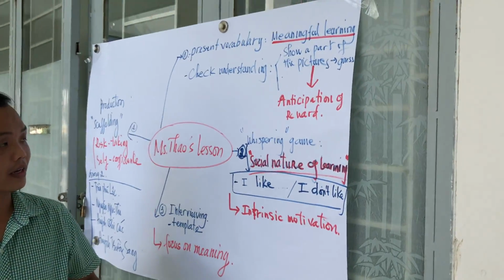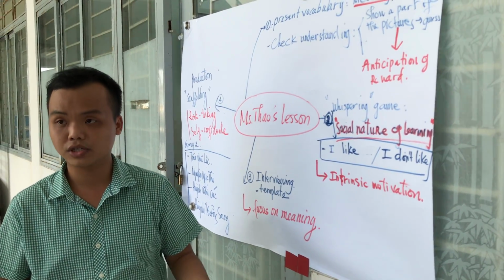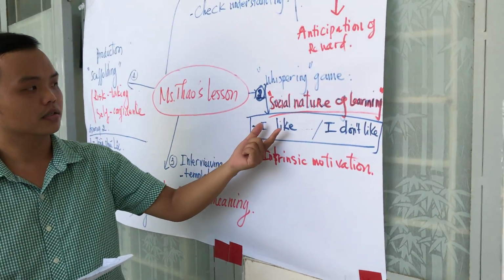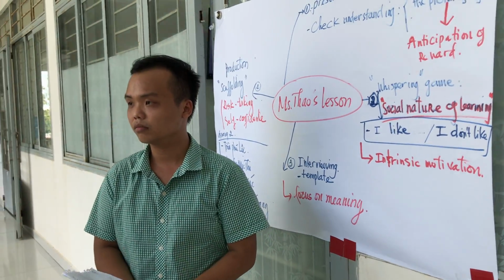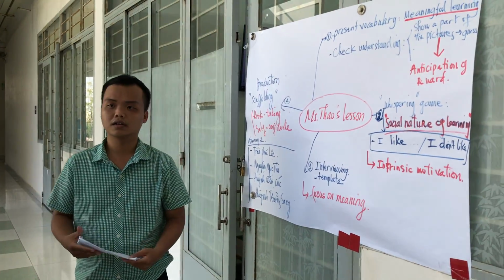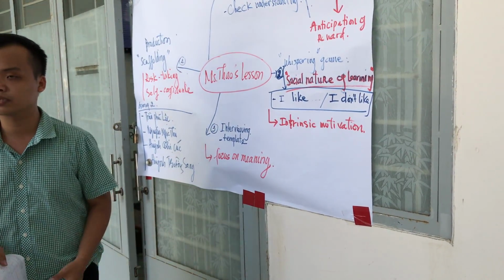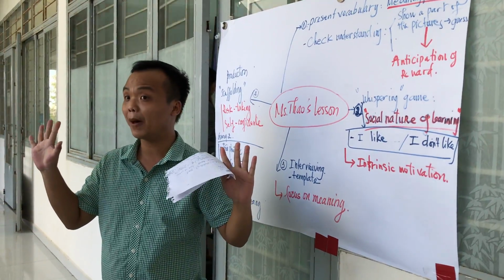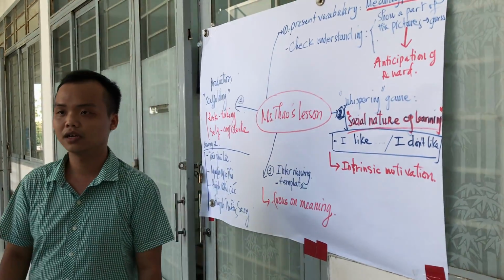Discussion - TEACHING PRINCIPLES